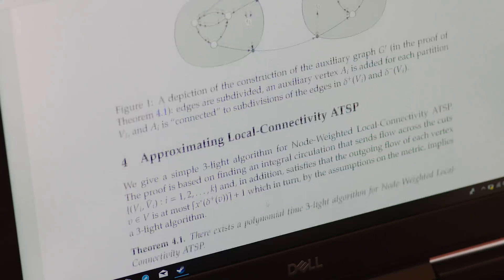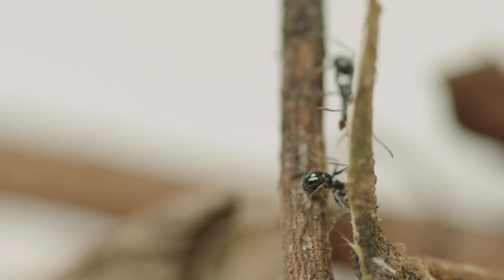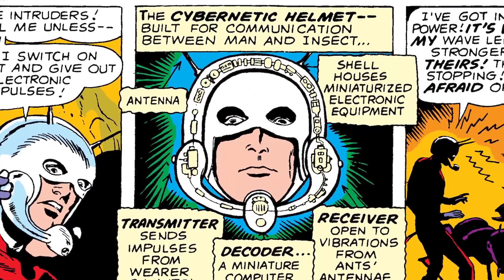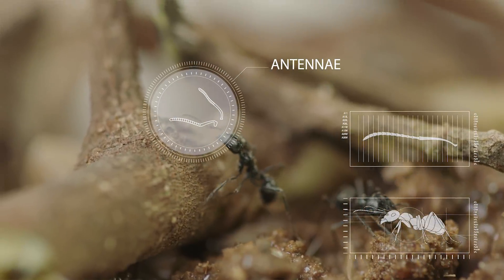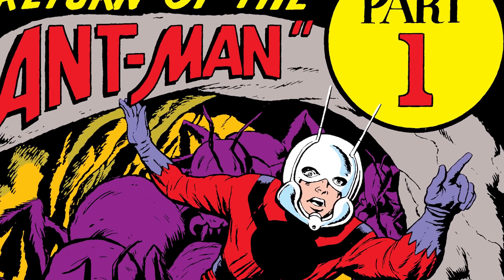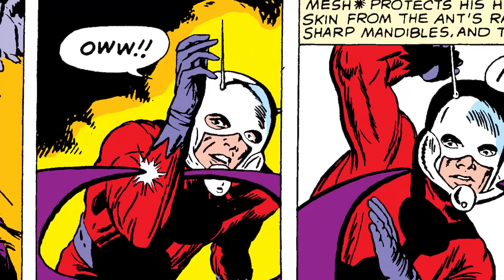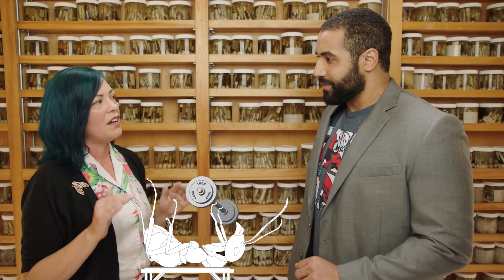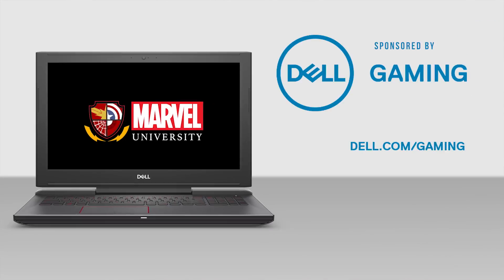Ant-Man: The Science of Ants | Marvel University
Welcome to Marvel University, our new series where we explore the real life science and technology behind your favorite Marvel comics, concepts, and characters! In our first episode of the series host John Urschel takes a deeper look at Ant-Man.